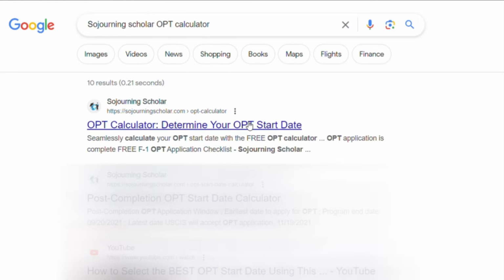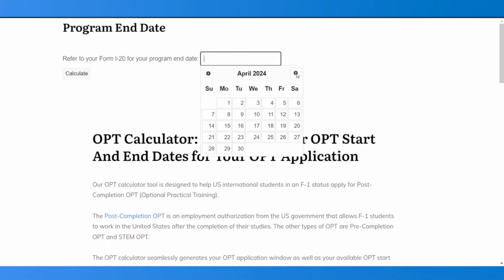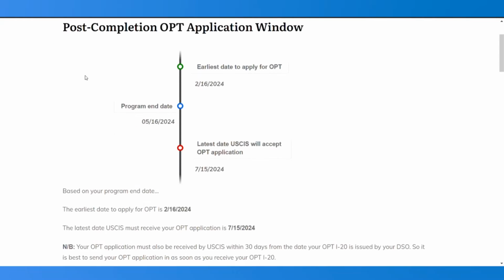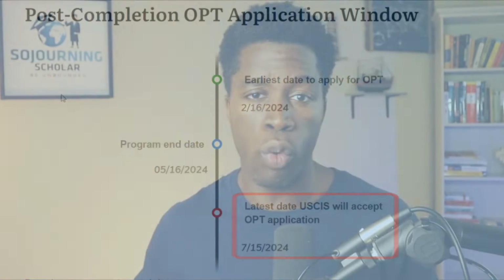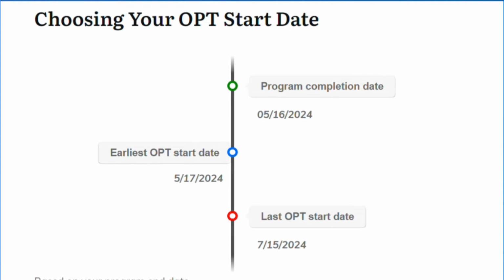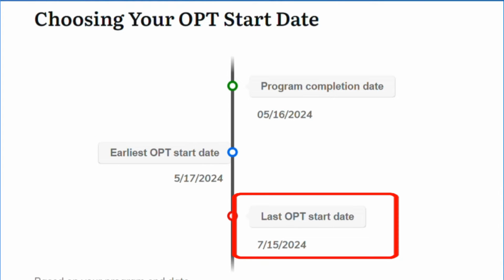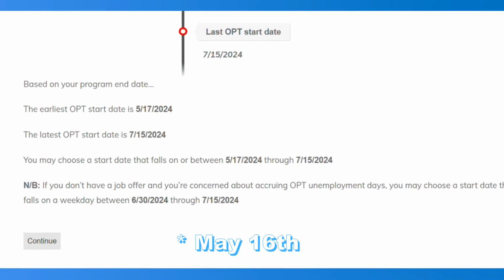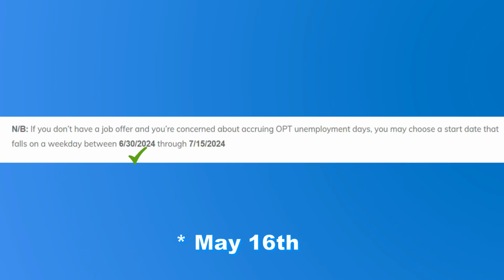How to Pick Your OPT Start Date When You Don't Have a Job Offer Yet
👉 Get Our Life-Changing Course That Reveals How I Secured Over $300,000 in Free Funding (As an International Student)

In this video, we will walk through some key steps in the OPT application process. We will help you understand how to plan and pick your start date, especially when you don't have a job offer.

Applying for your OPT early is really important, even if you don't have a job lined up yet. We’ll talk about why this timing can make a big difference in your career and your peace of mind. You'll learn how to avoid some common mistakes and keep your job prospects in the USA safe.

Choosing an OPT start date 30-45 days after you graduate can create a helpful safety net. This timeframe can give you a good buffer in case unexpected job opportunities come up or if your job search takes a bit longer. We’ll dive into why this “safe zone” is beneficial and how it can aid your job search.

If you already have a job offer, that’s great! We will guide you on how to pick an OPT start date that makes the most of this opportunity. For those still looking for a job, don’t worry, we have tips and strategies for you too.

The video also gives a summary of everything we talk about and some extra tips to boost your OPT application and job prospects.